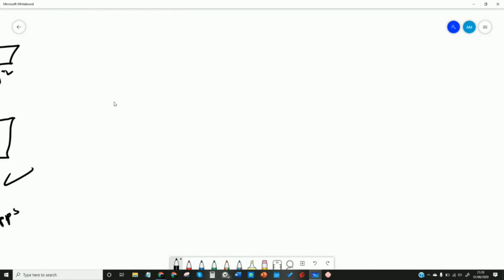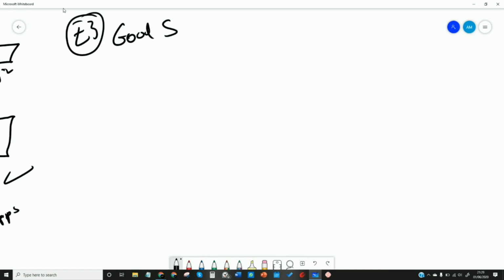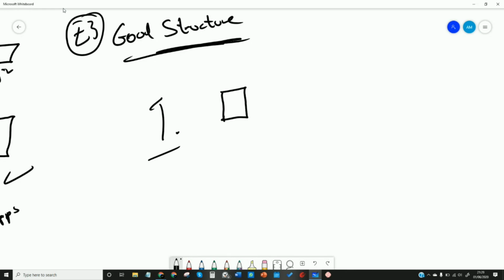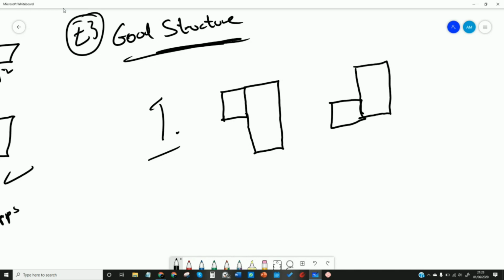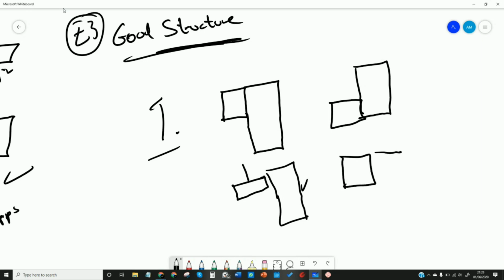Further Confirm Your [Supply And Demand Trading Zones] With These Criteria At Each Event